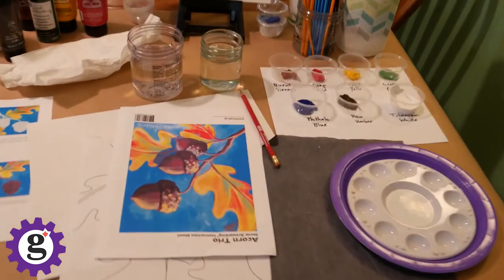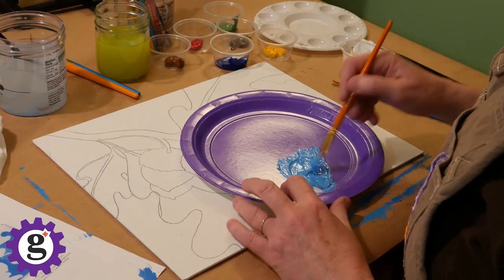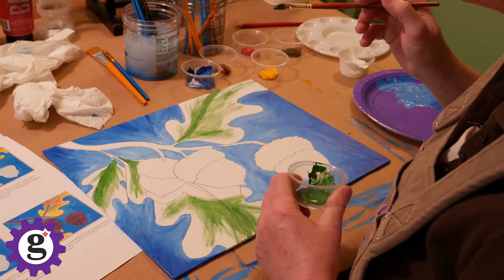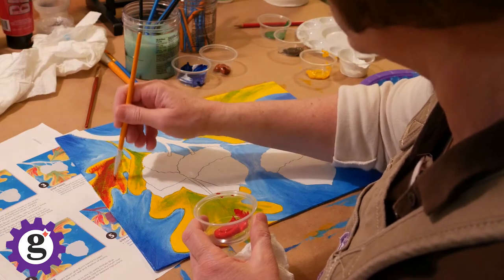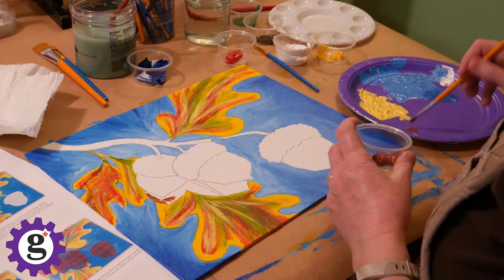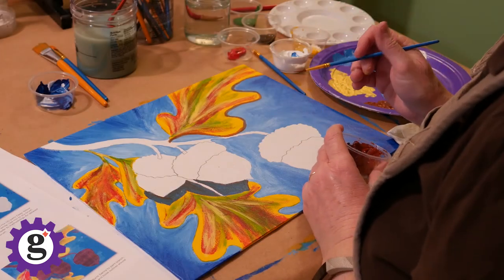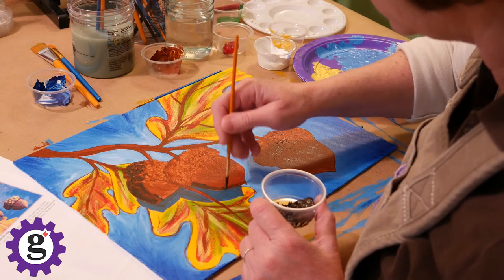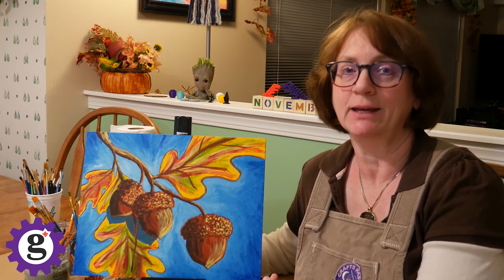Art With Flair: Acorn Trio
Join Maker Space Mentor Meredith as she highlights the "dry brush" technique of painting in this bright and blustery fall painting of leaves and acorns.

00:00 Title
00:25 Introduction
01:53 Supplies
02:47 Tracing the pattern
04:51 Step 1: Painting Blue Background
07:19 Step 2: Painting Green Center of Leaves
10:33 Step 2.1: Painting Entire Leaves Yellow
12:05 Step 2.2: Painting Red Sections of Leaves
15::12 Step 3: Painting Highlights on Leaves
17:38 Step 4: Painting Shadows of Acorns & Right Leaf
22:14 Step 4.1: Finishing Acorn Shadows
23:07 Step 5: Painting Acorns, Branches, Veins & Outline Around Leaves
23:58 Step 6: Painting Shadows on Acorns & Branches
27:11 Step 7: Painting Highlights on Acorns & Branches
30:59 Closing